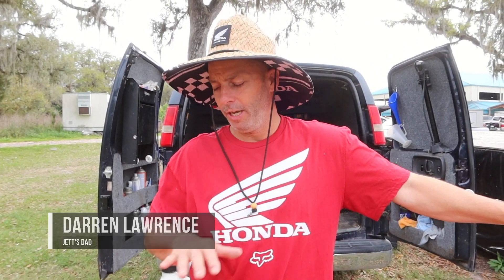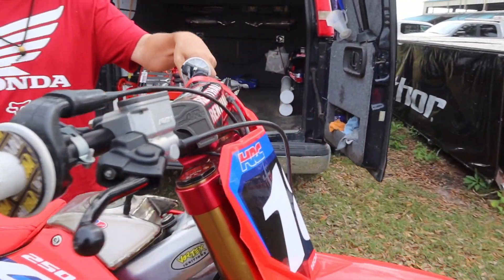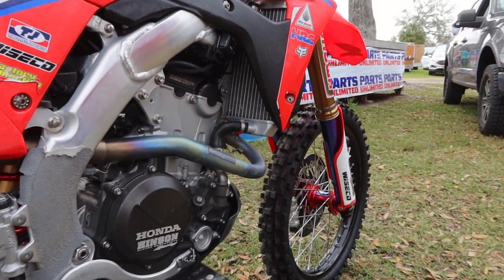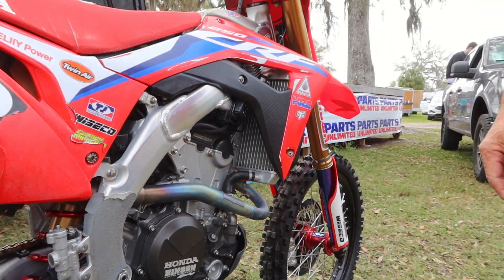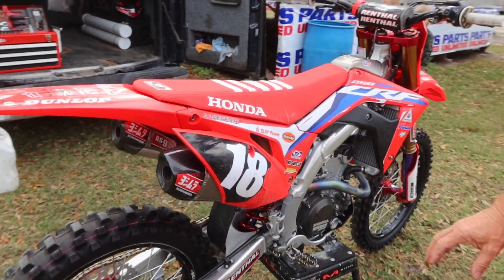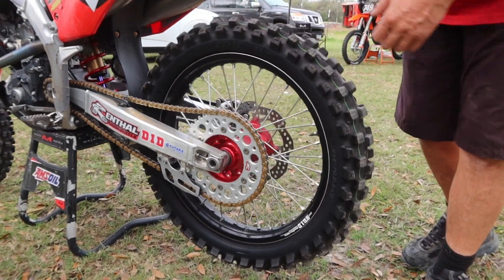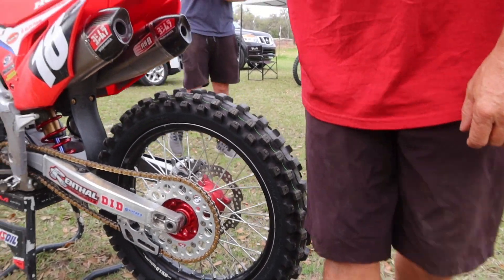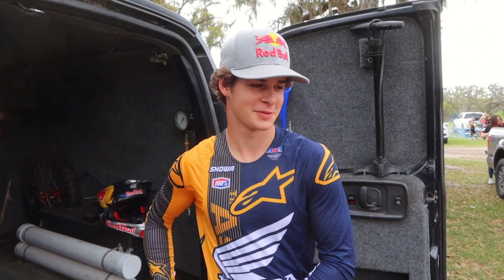WHAT THE PROS RIDE | EP:08 Factory Honda HRC - Jett Lawrence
If you've ever wondered what cool trick parts a factory tuned practice bike has on it well then wonder no more! We've got a treat for you. We chatted with one of the raddest dudes alive, Darren Lawrence (aka Jett's dad) about what Jett's set up is like on his Honda HRC CRF250R.  Darren and Jett were all too amped to show us the fine details of the bike and why Jett is so particular about a few things. A lot of top Motocross riders get the opportunities and the resources to make their dirt bikes handle and perform the way they want.  This is a luxury that helps them to have every chance of winning and ultimately locking down Motocross and Supercross championships.

Even though Jett, like all factory riders, has his pick of any and all parts he could want or need he still doesn't stray too far from what you would expect his set-up to be.  That's pretty neat considering just how much faster Jett is than the average rider.  The best part about Jett's bike for us, has to be looks along with that trick pipe. It doesn't get much better than that!  Take a look for yourself at Jett's factory Honda HRC steed.

Our industry shaping program thrives due to the immense support that we receive.